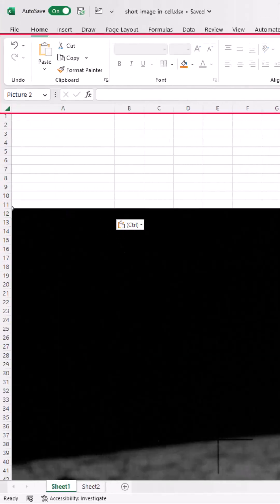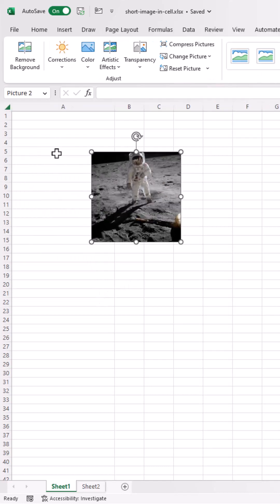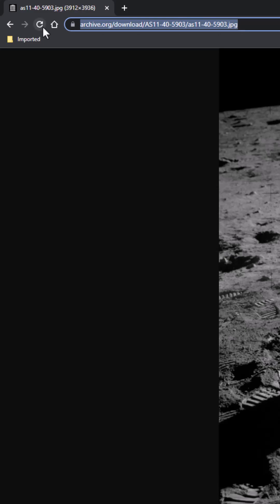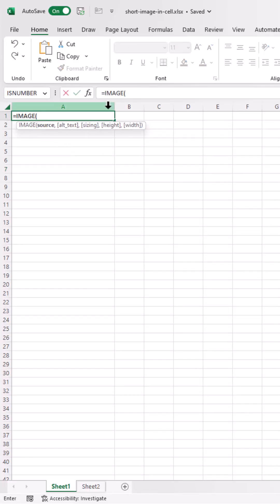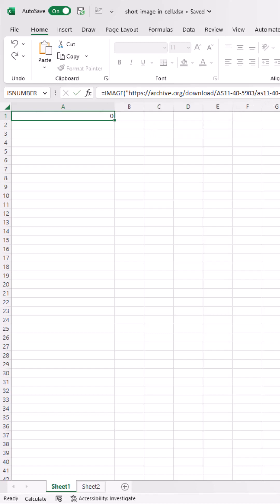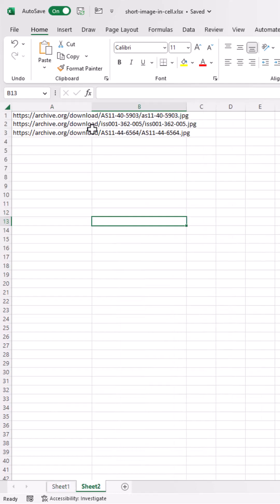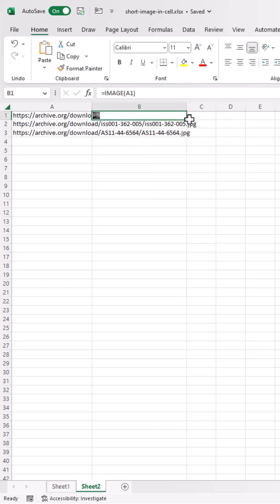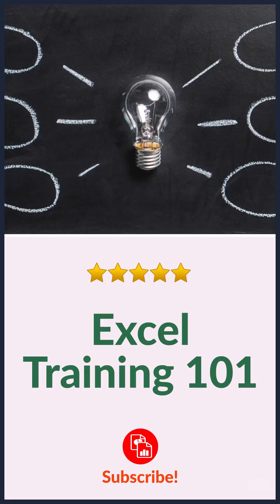How to Insert a Picture in a Cell - Excel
Like to put a picture into your Excel cells? Maybe you want to show flags or product images, alongside the text, URL or price in separate column cell. It used to be a kludgy process to do this, but with the new M365 IMAGE function, it's become much easier. Here's an Excel video to show you how.